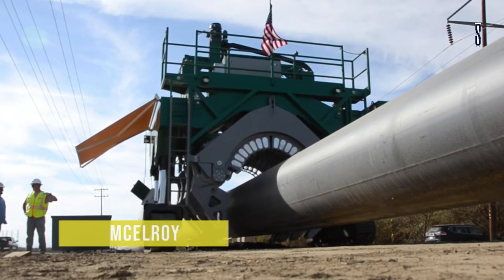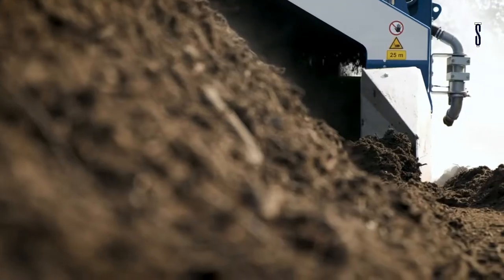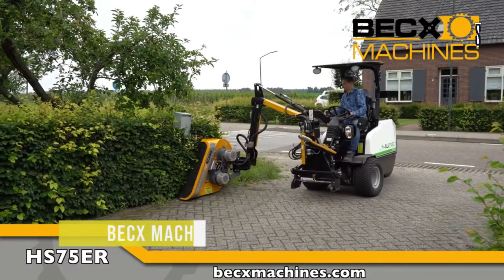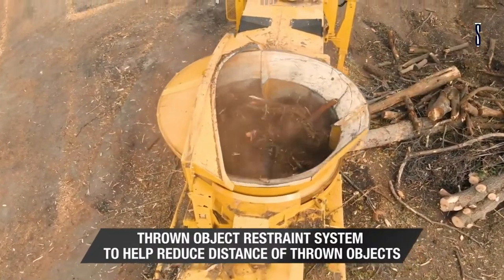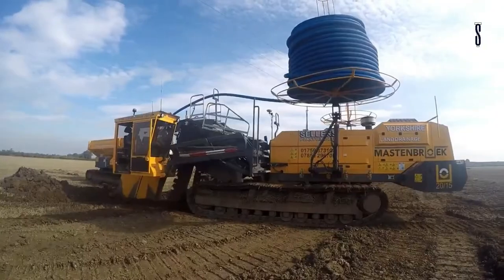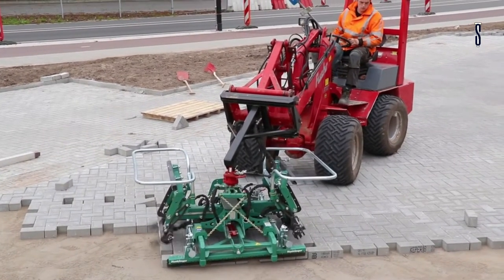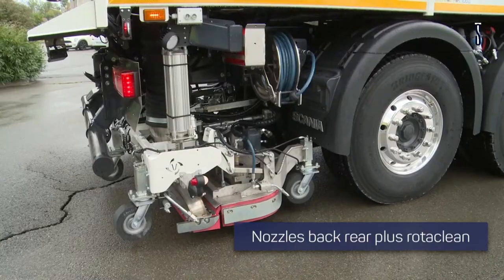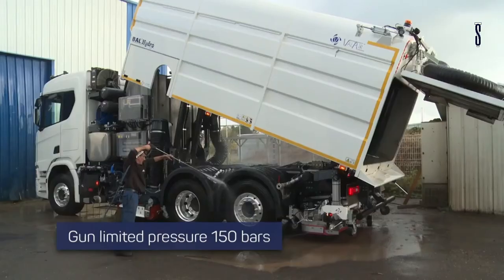POWERFUL MACHINES ON ANOTHER LEVEL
CREDIT LINKS